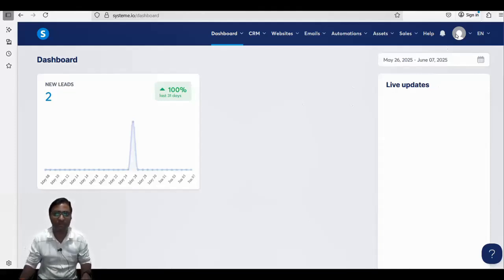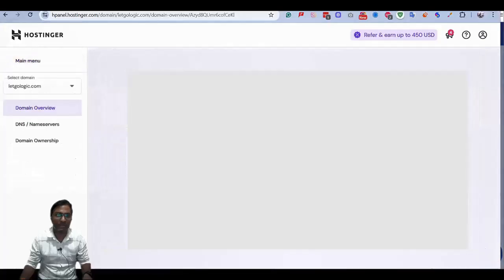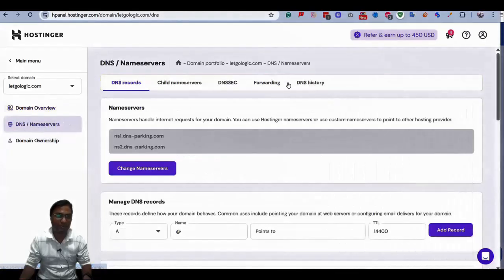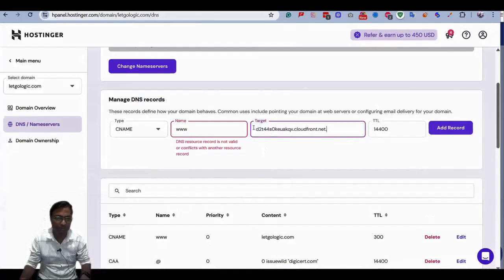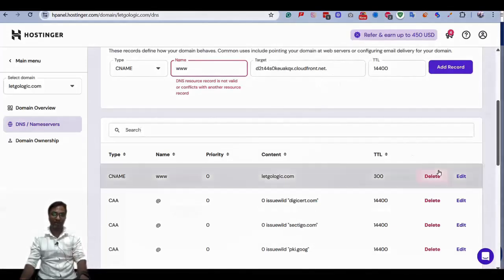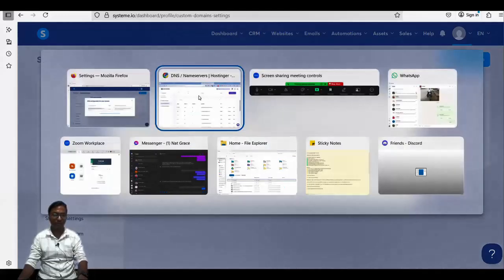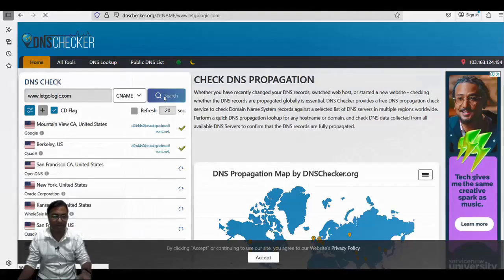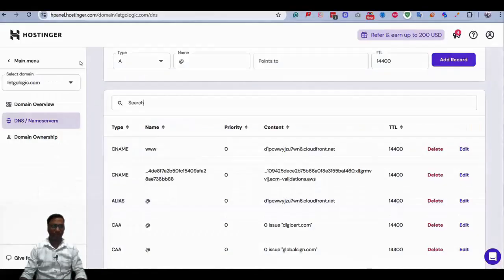How to connect Hostinger domain with Systeme.io | step by step process | Fixing CAA Error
Let's set up your Hostinger domain with the systeme.io platform step by step

FastTrack Funnels – 8 Hours Done-With-You Launch

For Coaches, Course Creators & Consultants who want results FAST in 2026

Launch your complete automated funnel + course ecosystem in just 8 hours live with me on Zoom.

✅ 8 HOURS LIVE DONE-WITH-YOU (Zoom)
You don’t watch — you build it live with us.

✅ Complete Funnel Ecosystem
Lead Magnet Funnel (Lead generation)
Tripwire / Low-Ticket Offer Page
Thank You + Upsell Logic

✅ Automation Setup (End-to-End)
Email automation
Follow-ups & workflows

✅ Membership / Course Setup
Course structure
Access logic
Payment + delivery flow

✅ Business Tech Setup (BONUS)
Domain setup (FREE – 3 Years*)
Platform configuration

✅ Post-Launch Support
6 Months Support Included
Minor tweaks + guidance

🚨 ONLY 5 SPOTS AVAILABLE
Once slots are filled → offer is gone.